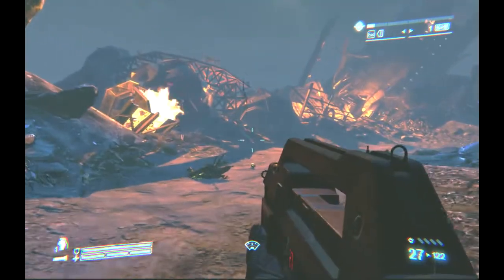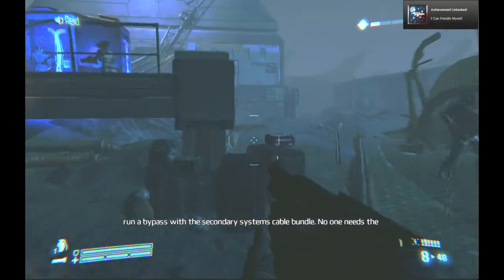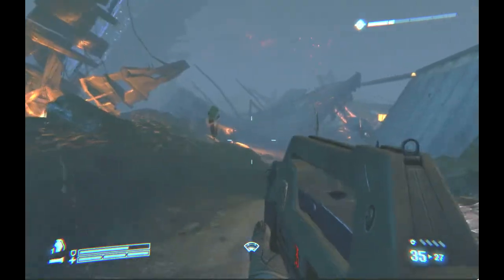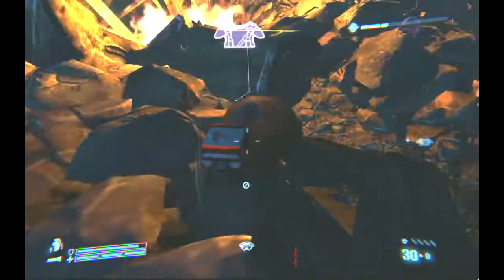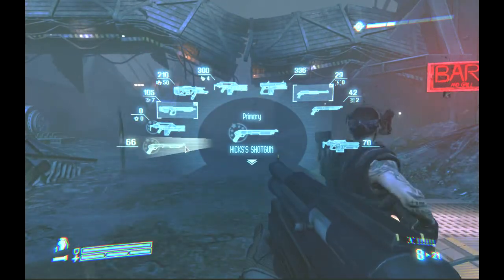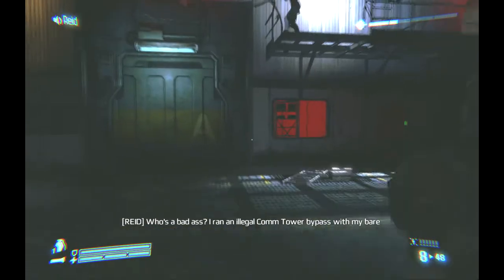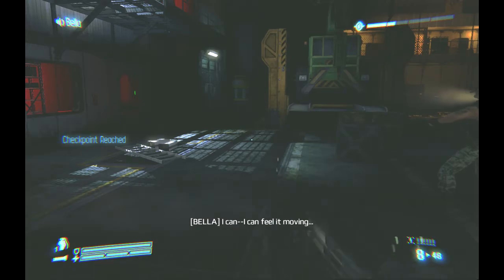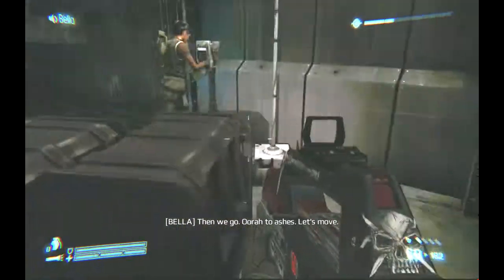Drake Plays Aliens Colonial Marines - The Raven - Part 2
Welcome to a new edition of Drake Plays. On todays Lets Play/Walkthrough I cover Aliens: Colonial Marines.